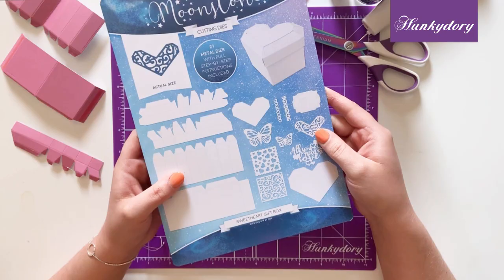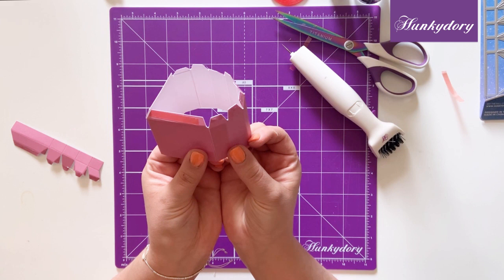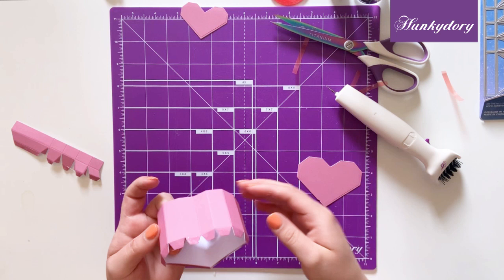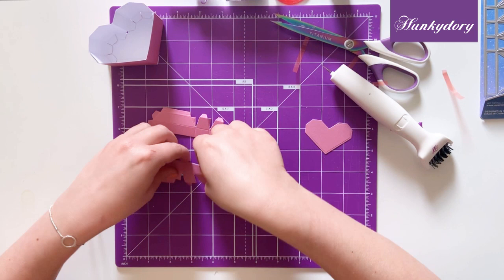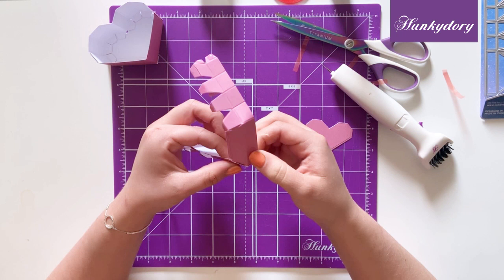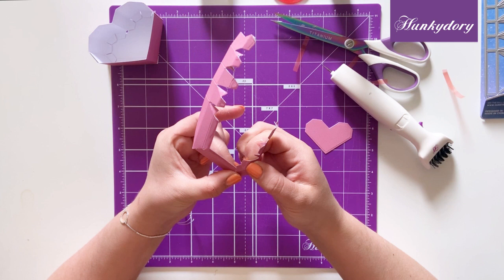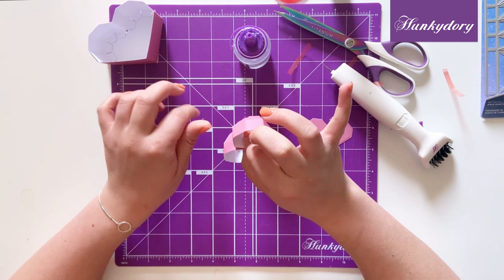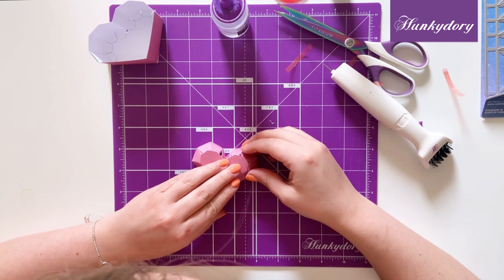Moonstone Die | Sweetheart Box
Watch Natalie Muspratt create a Sweetheart Gift Box using our new Moonstone Die!